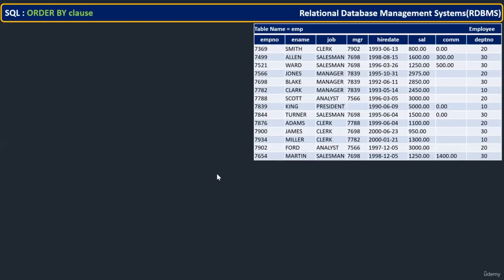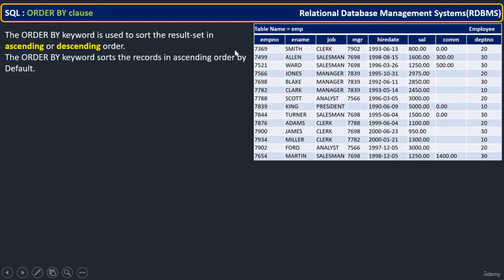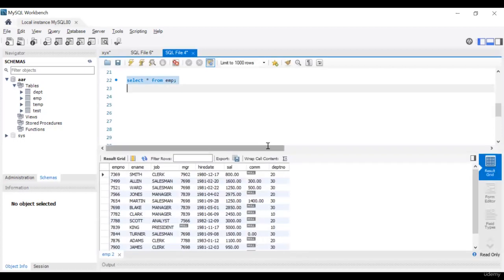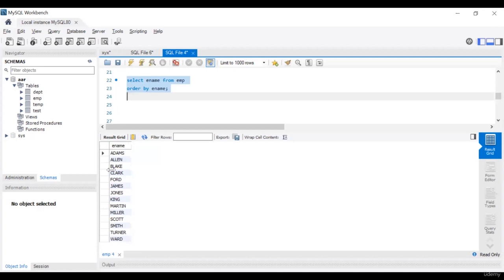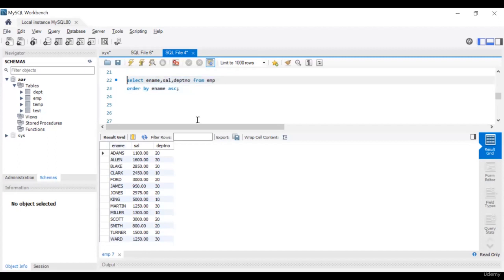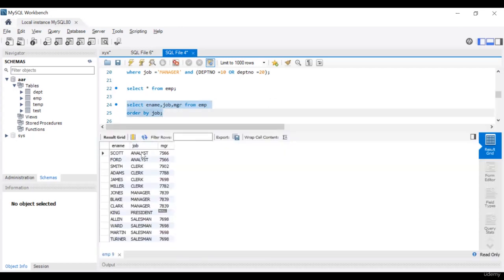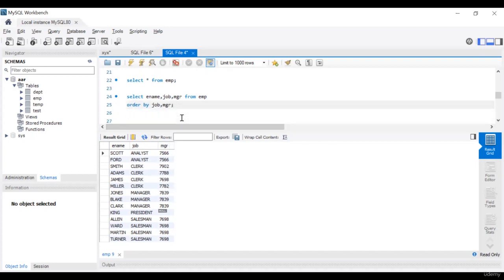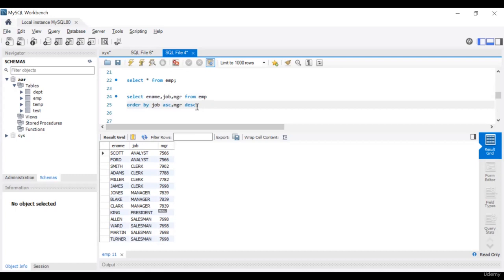3-001 ORDER BY clause